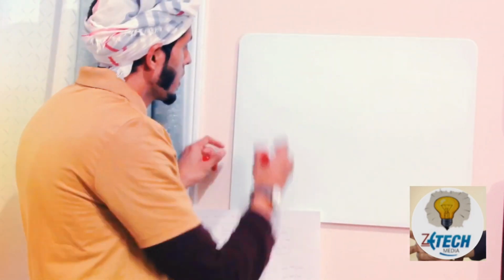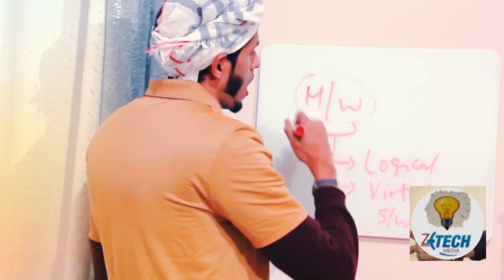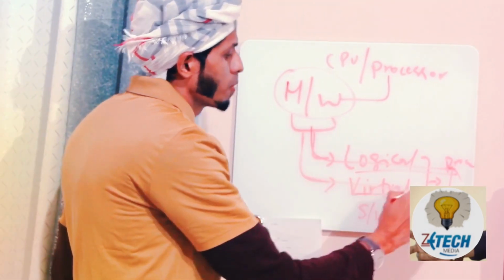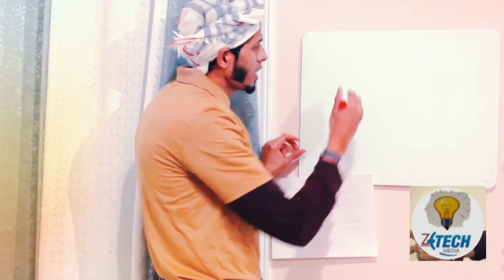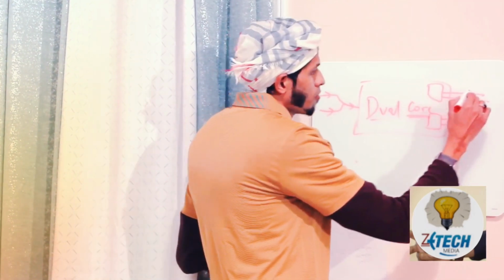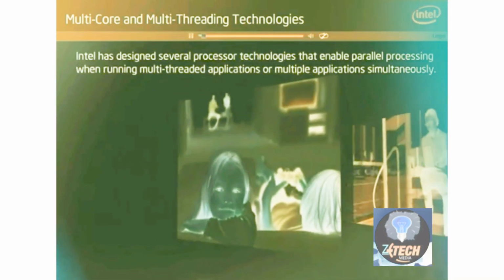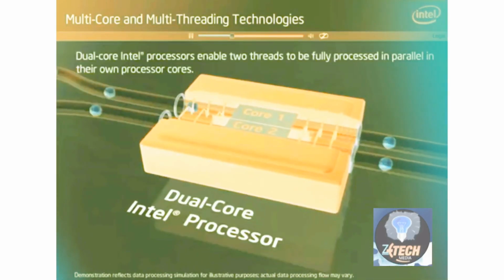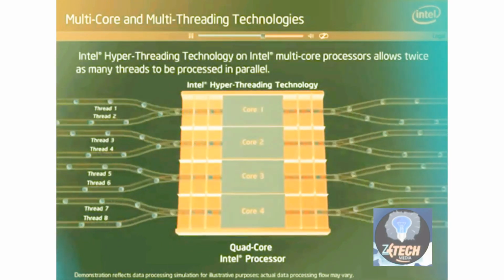Hyper threading| What is Hyper Threading? | Simultaneous Multi Threading | Hyper Threading Explained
A process of converting hardware processors to logical processors.